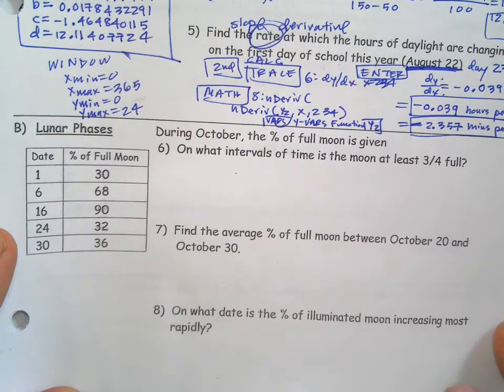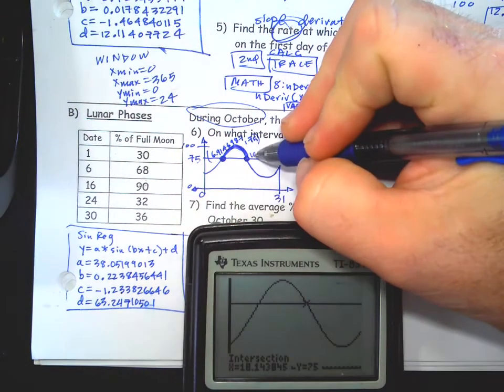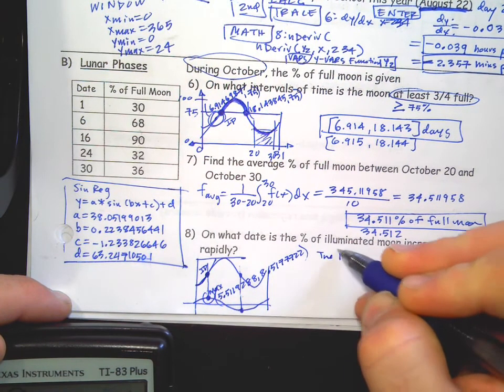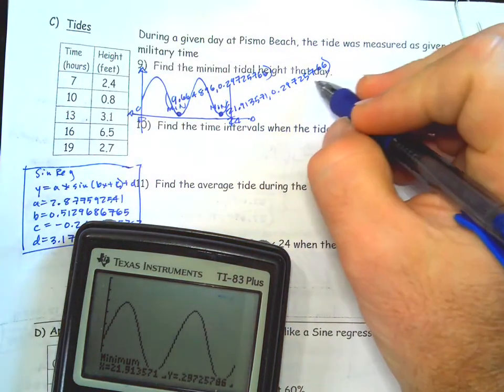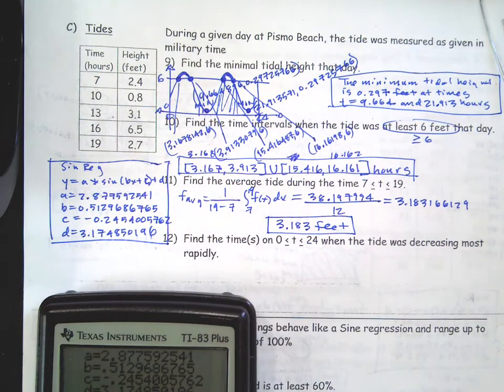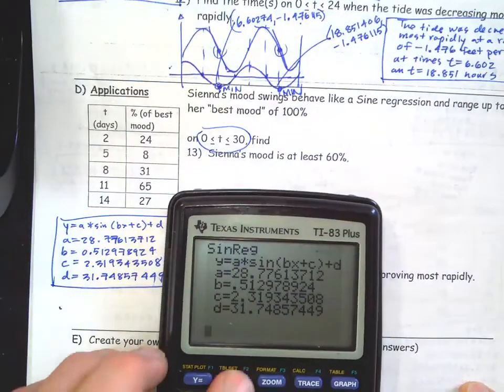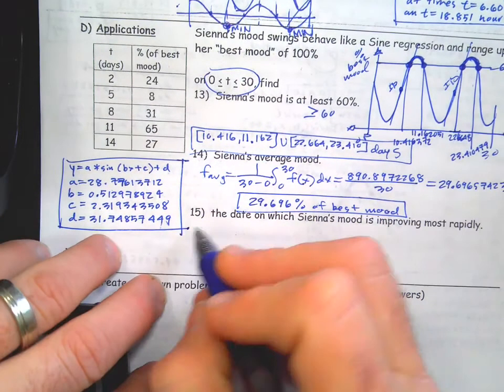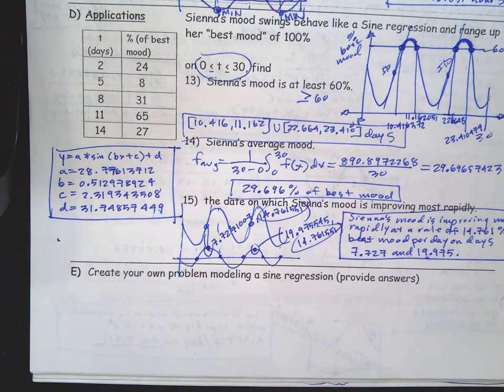AP Calculus AB 2-7 office hours Trig Regressions